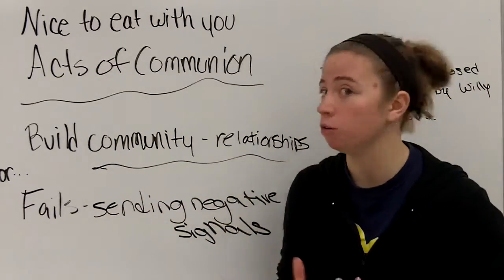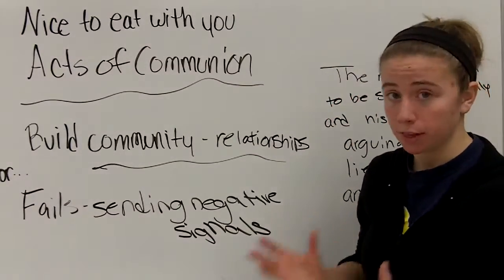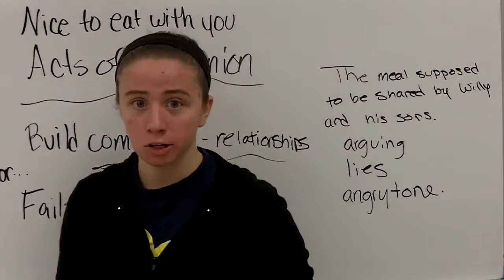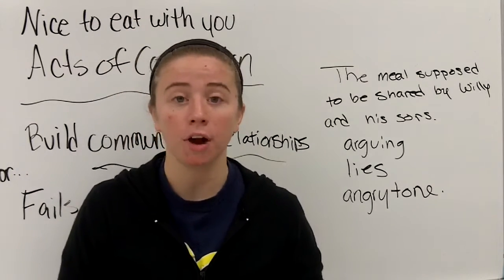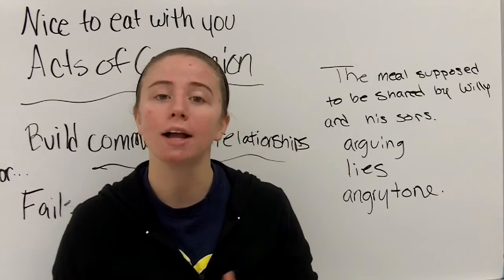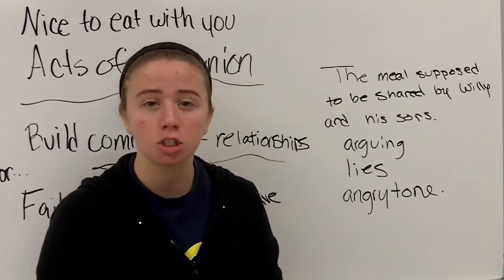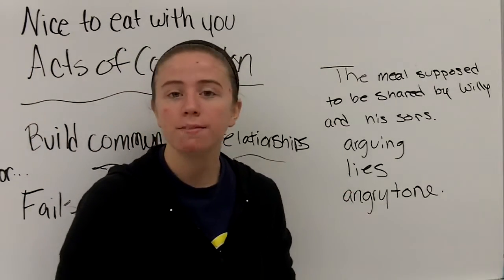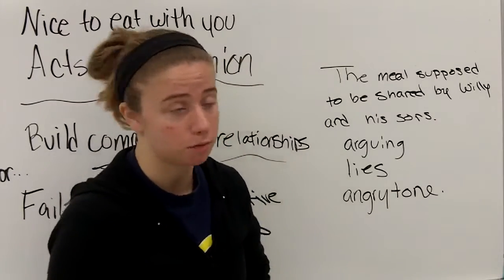Book Babble 5: Nice to Eat with You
This week I used Foster's second chapter, Nice to Eat with you, to further examine the relationship between Willy and his sons.